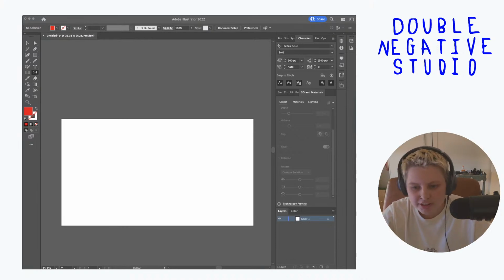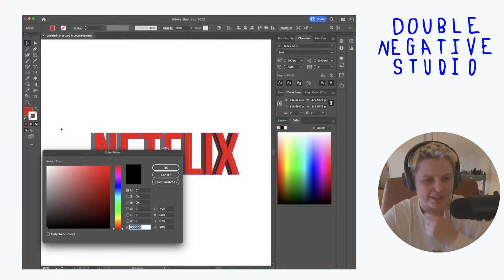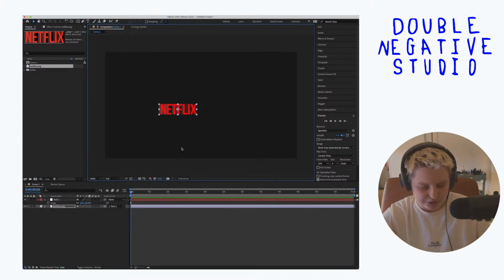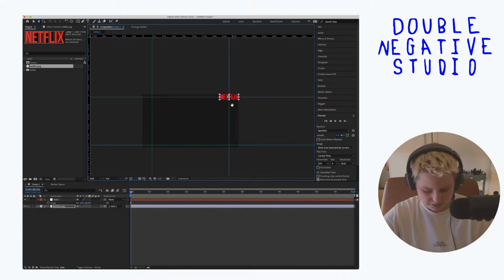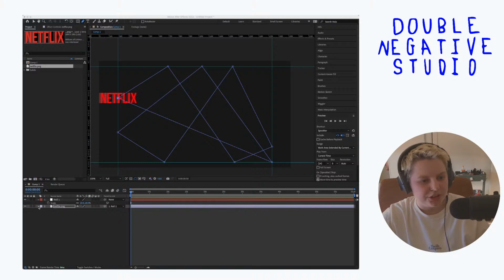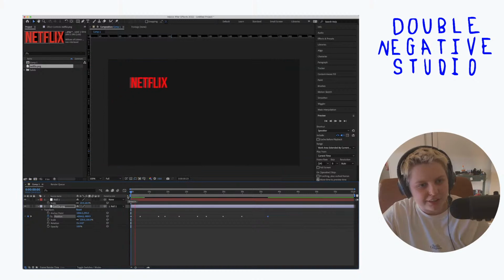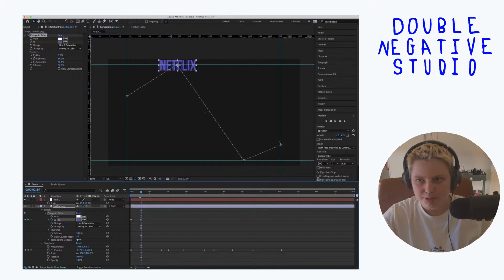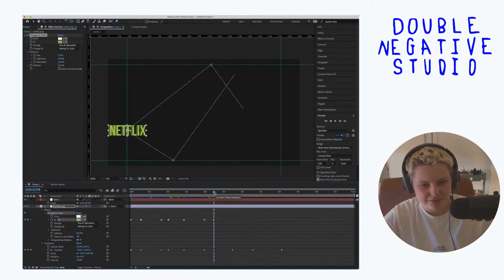Double Negative Studio Live Stream | FRESH TAKE - Netflix DVD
A Live Stream Series I'll be starting where I play around and Redesign Brands, Posters, Graphics you name it.

On this Live Stream I'll be making a lil' Netflix screensaver that looks like the old unsatisfying DVD logo Screensaver.